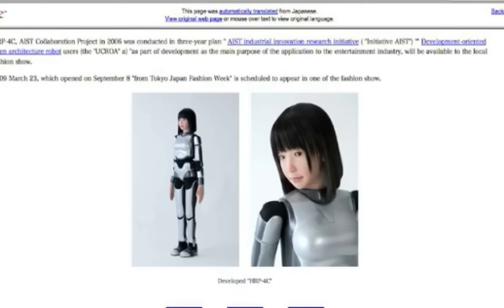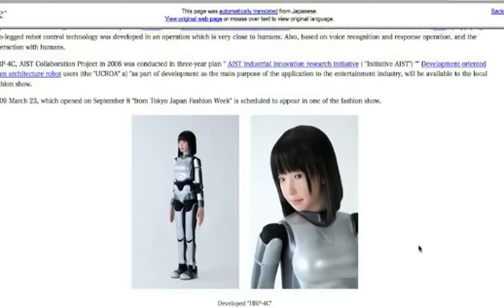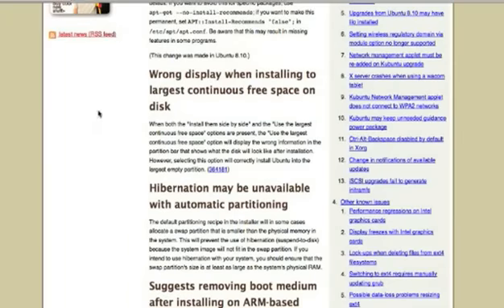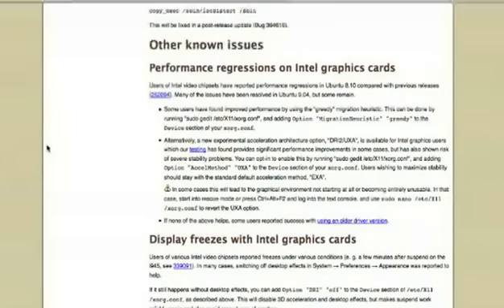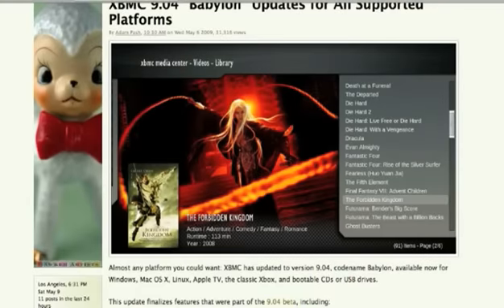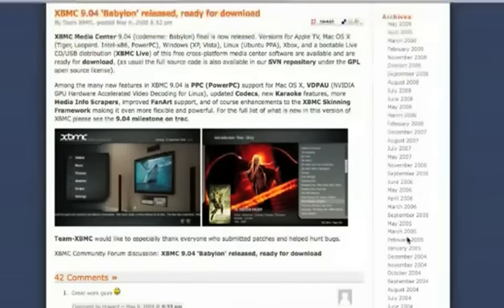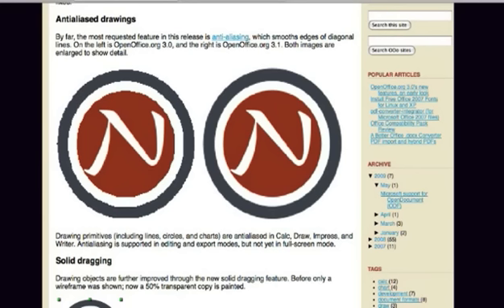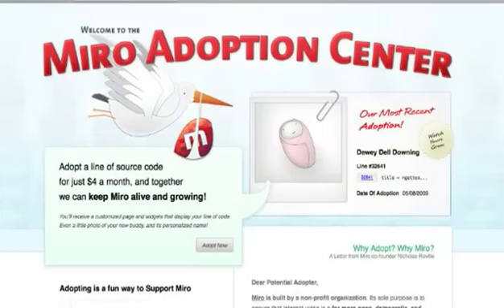The Linux Action Show! s10e04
The behind the ACTION recording of the latest Linux Action Show!
Find all our show notes and the many formats over at the main show Post Distributed by Tubemogul.